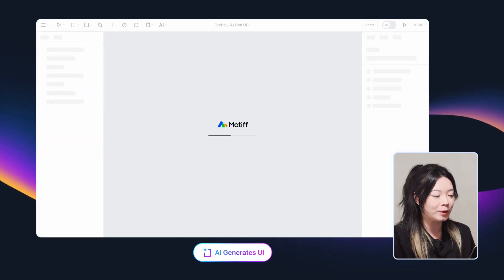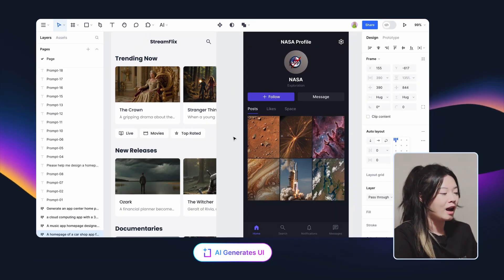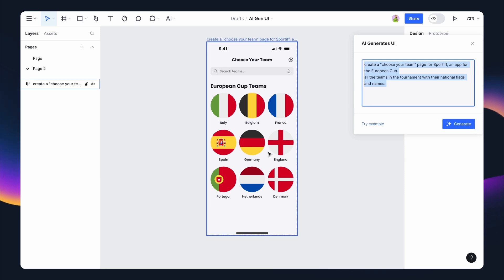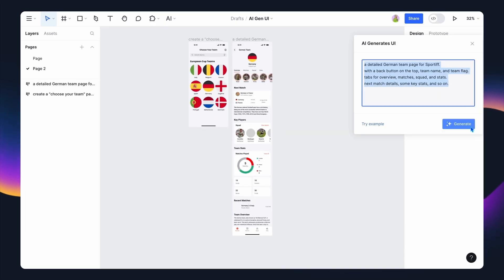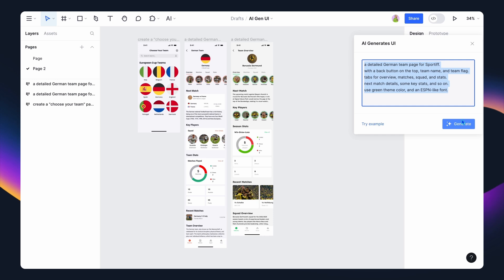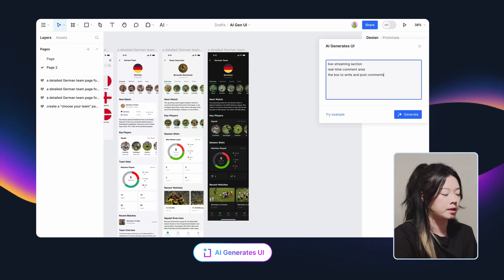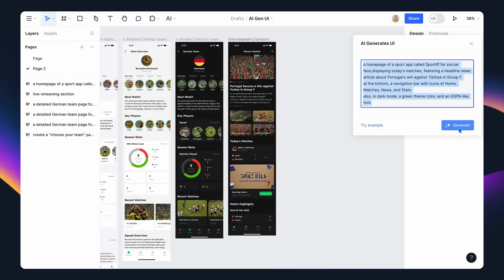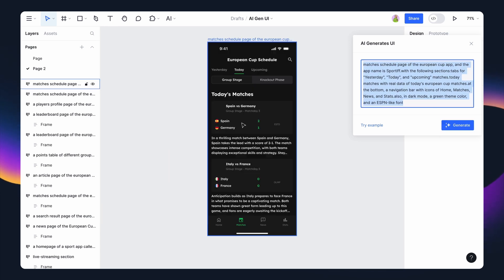AI Generates the First Draft for a Euro Cup App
The Euro Cup is currently ongoing. We used Motiff's AI Generates UI feature to generate a set of Euro Cup interfaces. Afterward, we edited, adjusted, and prototyped them all in one place.